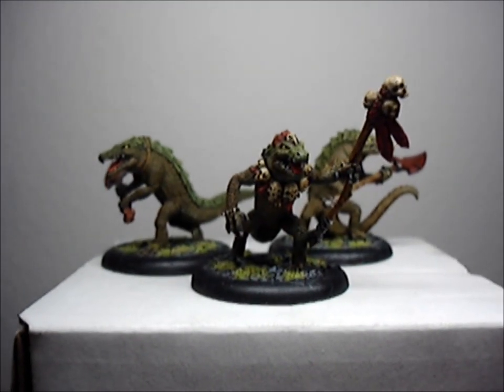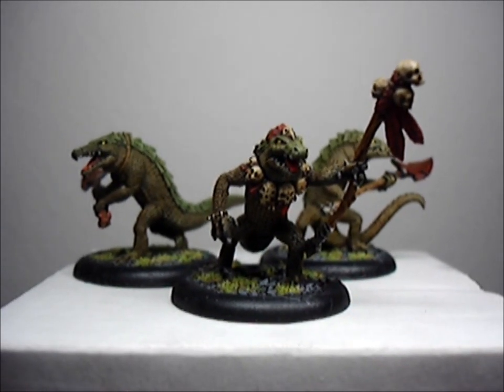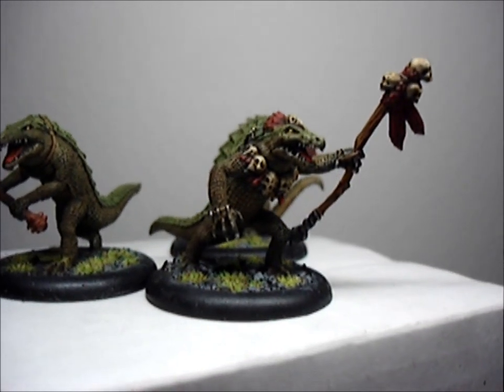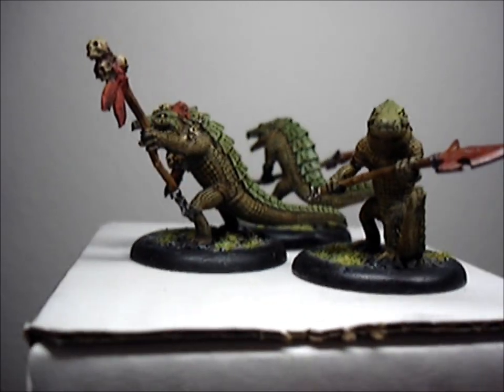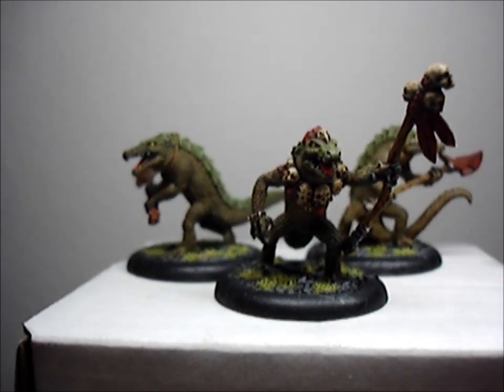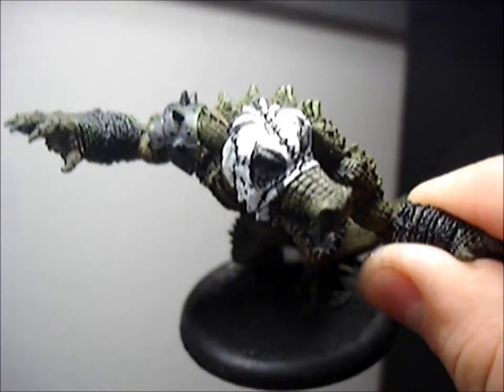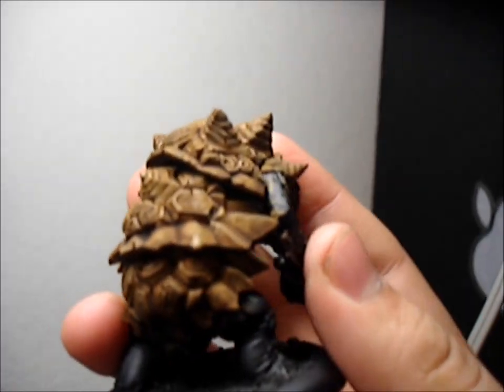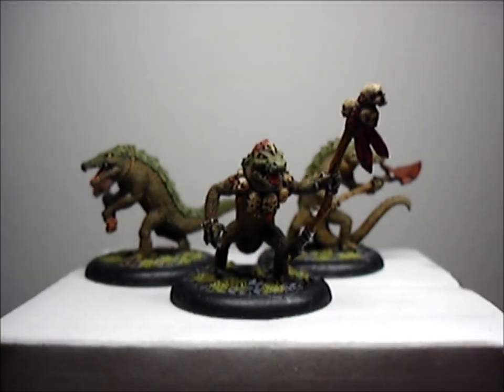Gatorman finish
So just done with the gator man squad still need 2 more to make it a full squad.